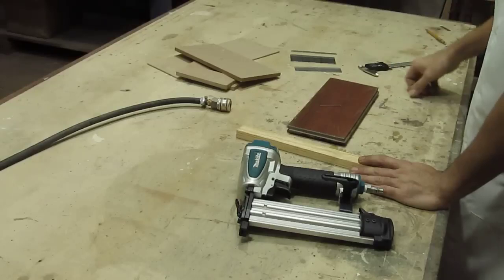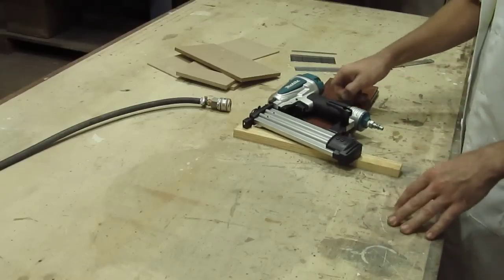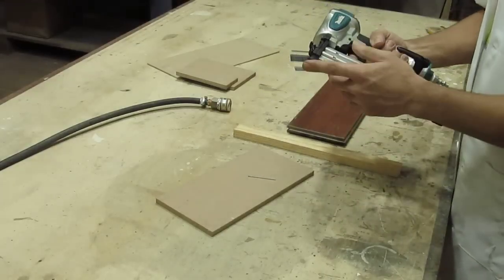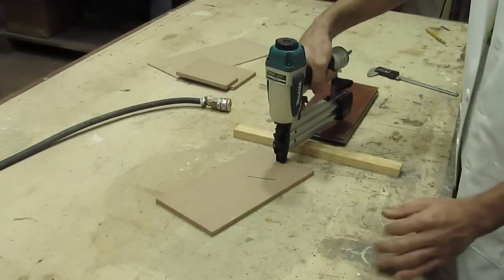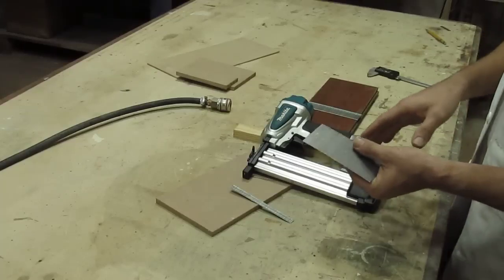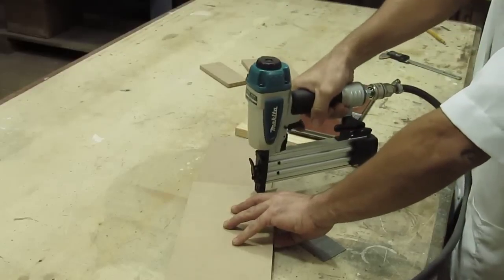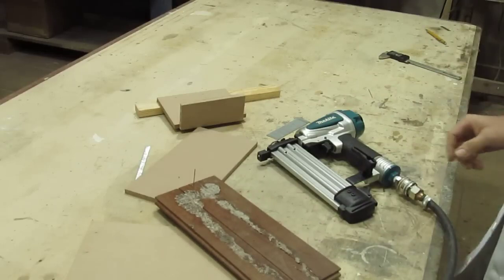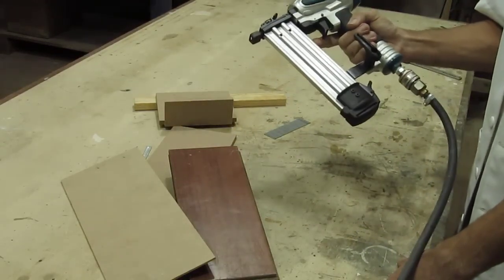"Discover the Power of the Pneumatic Pinner: A Revolutionary Tool for Woodworking and Crafts"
pneumatic pinner, woodworking tool, makita AF-DF, air compressor, fine pins, hardwood, MDF, fastening, work safety, ergonomics, adjustable depth, cost-effective, woodworking tools, wood crafts, pinner, furniture tools, work output, work efficiency, craft tools.

In this video, the creator presents a tool that has changed the way he works: a pneumatic pinner. He explains how the tool works, showing that it requires an air compressor to operate and that it is capable of pinning hardwoods and MDF with ease.

The creator also highlights the advantages of the tool, including its ergonomics, accident prevention system and depth adjustment. He also shows how the tool can be used to fasten different types of materials, such as wood and MDF.

During the video, the creator performs tests with the tool, demonstrating its ability to pin hardwoods and MDF with ease. He also highlights the importance of using the tool correctly, including the need to hold the tool properly and avoid accidents.

The creator also mentions that the average price of the tool is around R$200 and that it is a worthwhile tool, especially for those who work with wood and MDF. He also highlights the simple maintenance of the tool and the existence of different models available on the market.

At the end of the video, the creator thanks viewers and mentions that he plans to make more videos with tool tips.